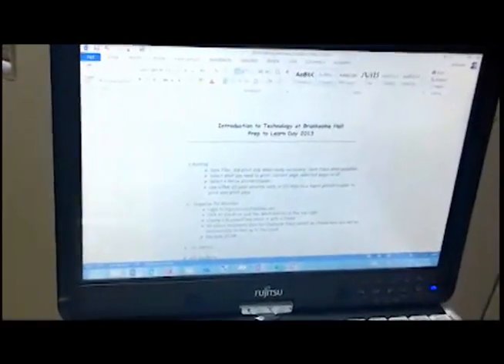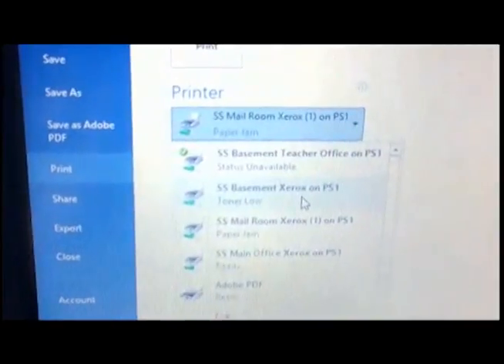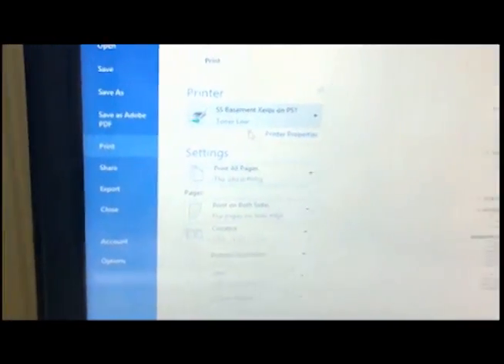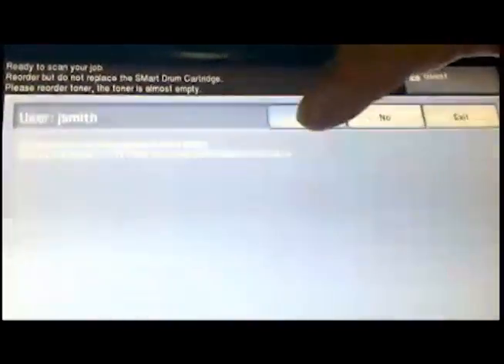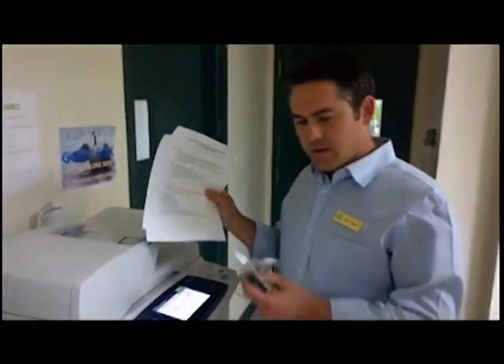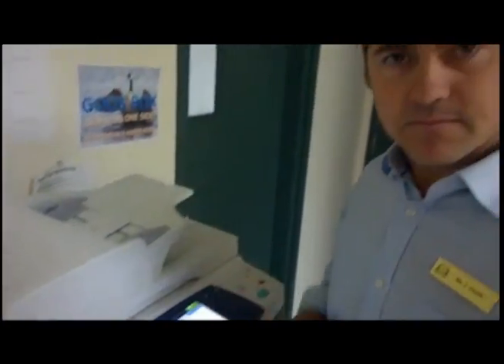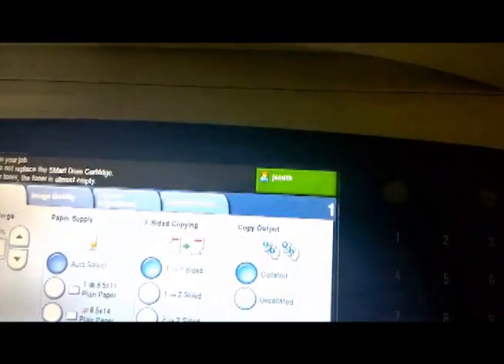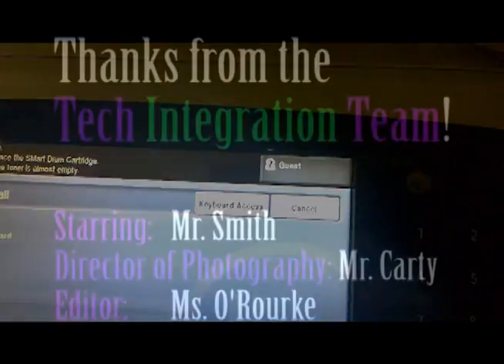How to Print at BH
Here are simple instructions on how to print a document on a network printer at Branksome Hall.